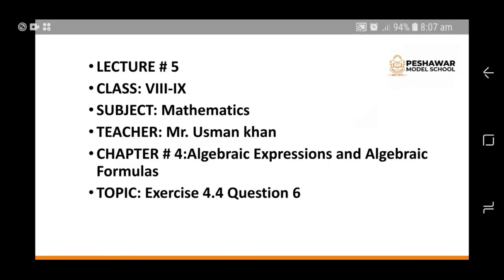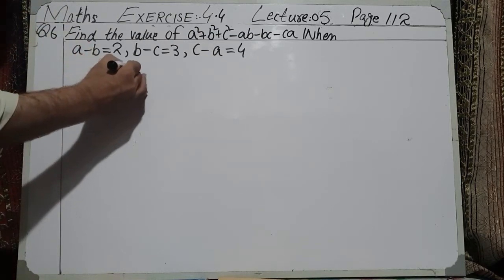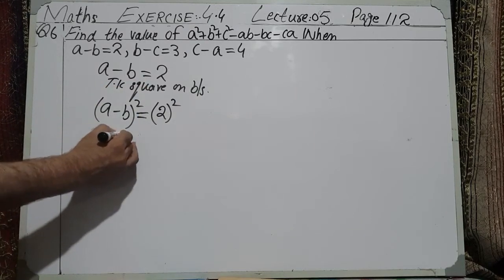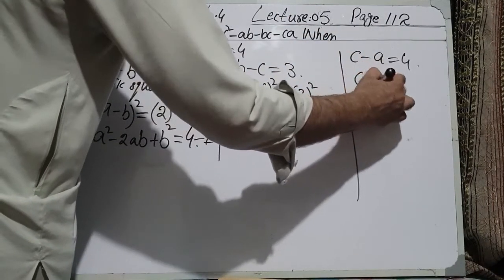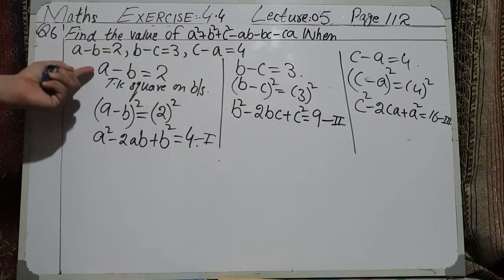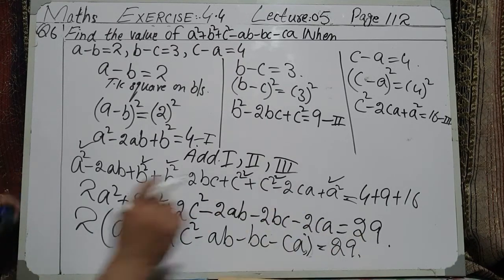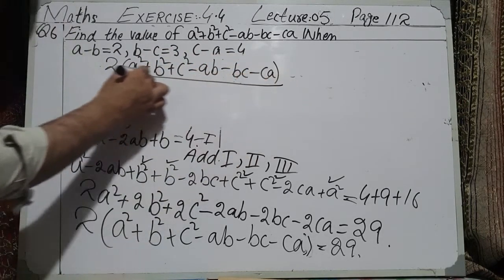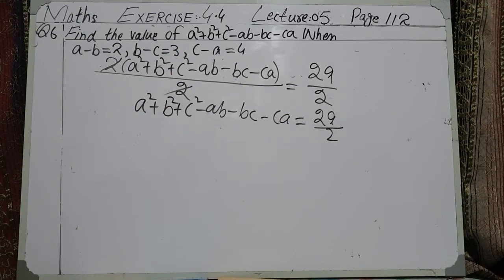Maths | Class 8+9 | Chapter 4 | Ex: 4.4